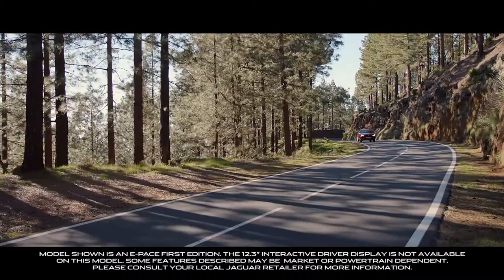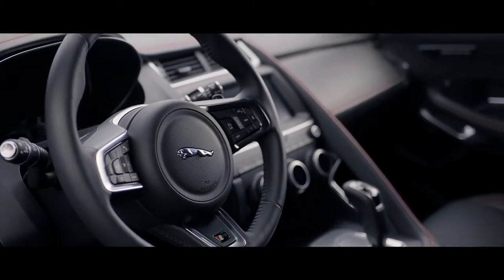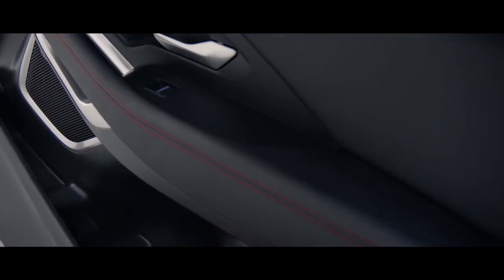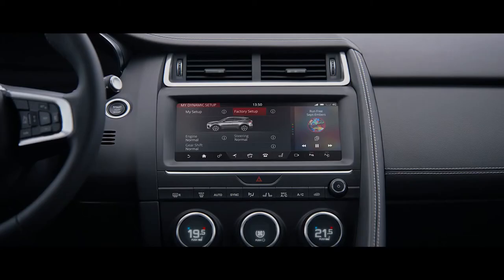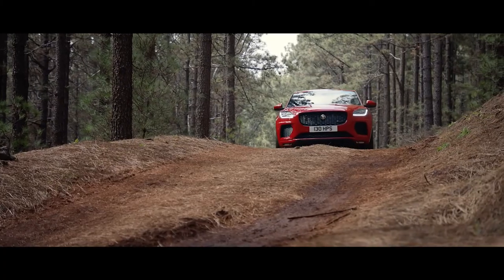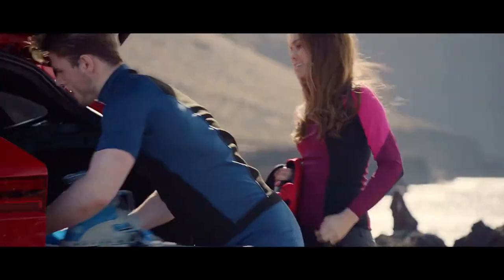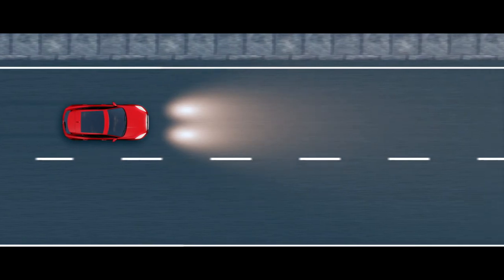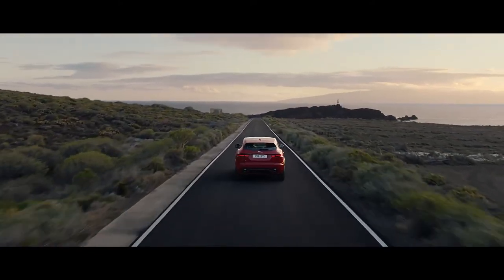Jaguar E-Pace - Features Benefits